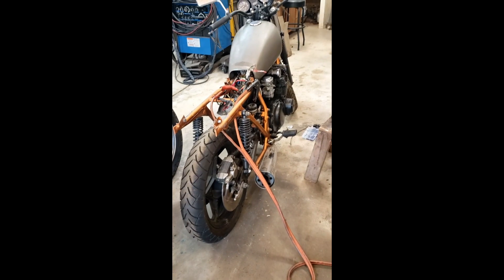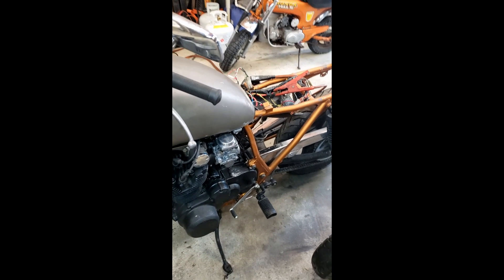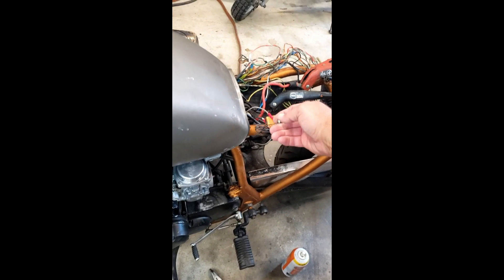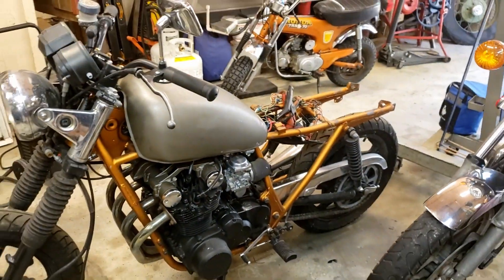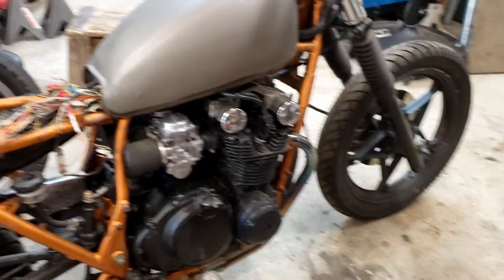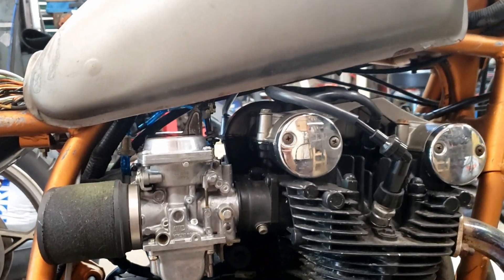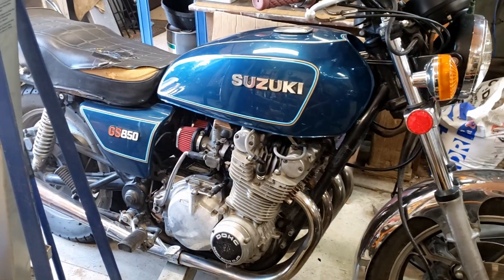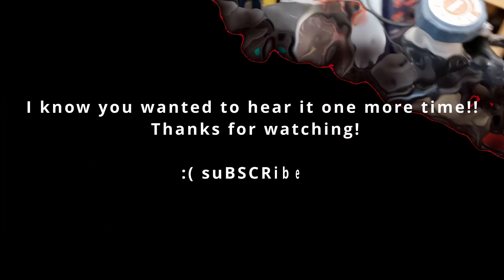1980 Suzuki GS 550 Ignition Issues fixed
My son bought this bike and couldn't get it working.  I too struggled with it but in this video I finally get it running well.  I have since sold it as the exhaust was to loud for me and I didn't want to put any more money in to it.  Fun/frustrating but I got victory of the problem and that makes me happy!

SC1 High Gloss coat - works great to shine up plastic and painted parts.  Keeps your stuff looking great!